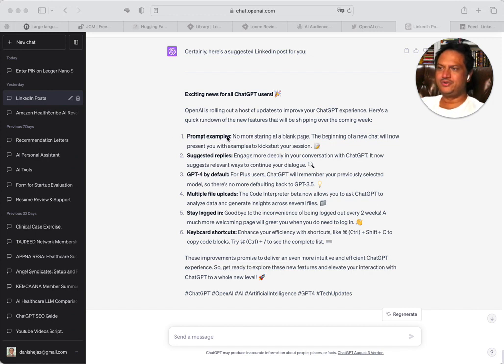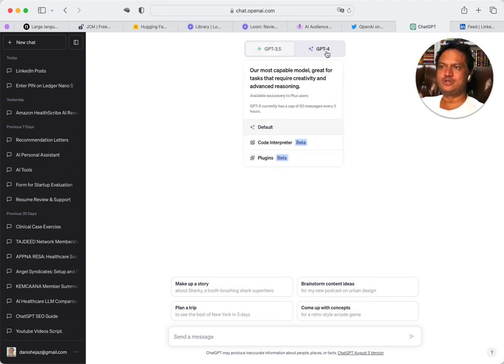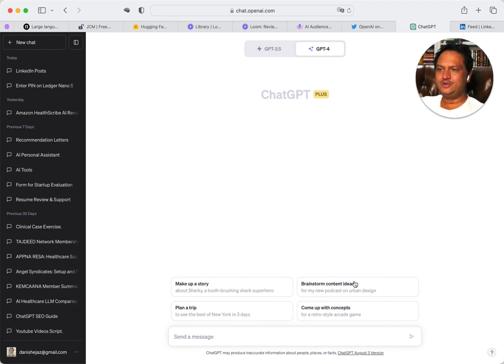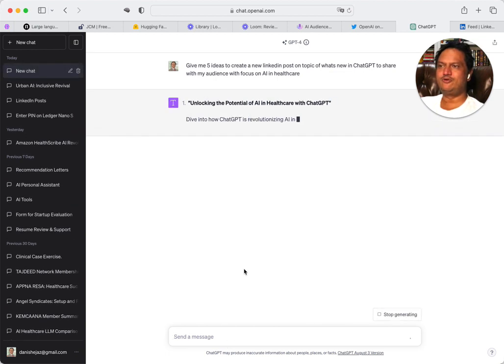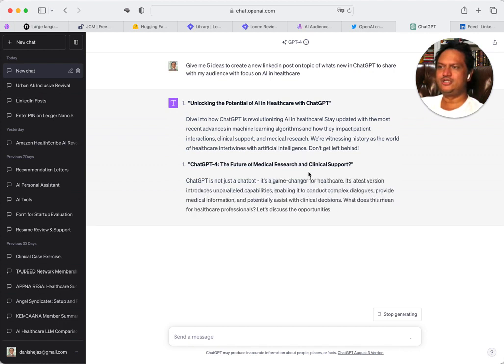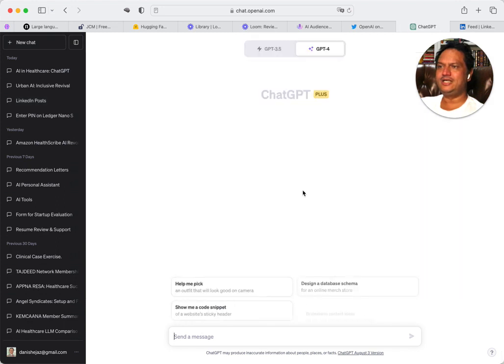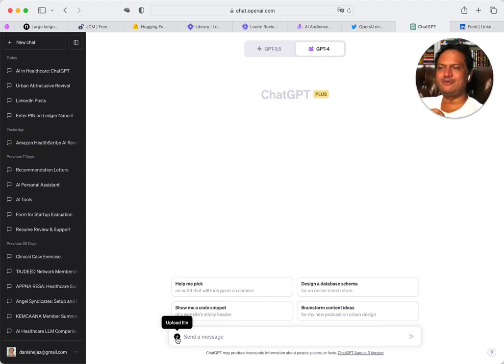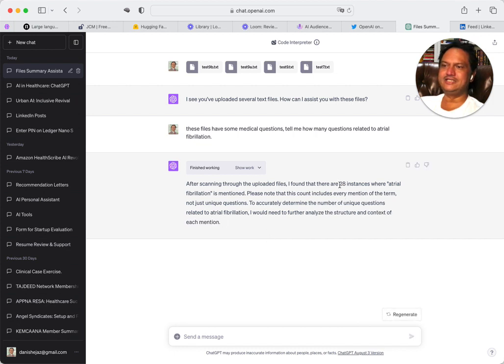Exploring New Features on ChatGPT 🚀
Exciting news for all ChatGPT users! 🎉

OpenAI is rolling out a host of updates to improve your ChatGPT experience. Here's a quick rundown of the new features that will be shipping over the coming week:
0:00 Introduction
0:25 Chat GPT Account Overview
0:57 Changes in Login Process
1:21 GPT-4 Availability
1:57 New Built-in Prompts
3:29 Customizing Prompts and Continuing Conversations
4:56 Benefits of GPT-4, Keyboard Shortcuts, and Multiple File Upload
5:20 Code Interpreter and Data Querying

Prompt examples: No more staring at a blank page. The beginning of a new chat will now present you with examples to kickstart your session. 📝
Suggested replies: Engage more deeply in your conversation with ChatGPT. It now suggests relevant ways to continue your dialogue. 🔍
GPT-4 by default: For Plus users, ChatGPT will remember your previously selected model, so there's no more defaulting back to GPT-3.5. 💡
Multiple file uploads: The Code Interpreter beta now allows you to ask ChatGPT to analyze data and generate insights across several files. 📁
Stay logged in: Goodbye to the inconvenience of being logged out every 2 weeks! A much more welcoming page will greet you when you do need to log in. 👋
Keyboard shortcuts: Enhance your efficiency with shortcuts, like ⌘ (Ctrl) + Shift + C to copy code blocks. Try ⌘ (Ctrl) + / to see the complete list. ⌨️
These improvements promise to deliver an even more intuitive and efficient ChatGPT experience. So, get ready to explore these new features and elevate your interaction with ChatGPT to a whole new level! 🚀